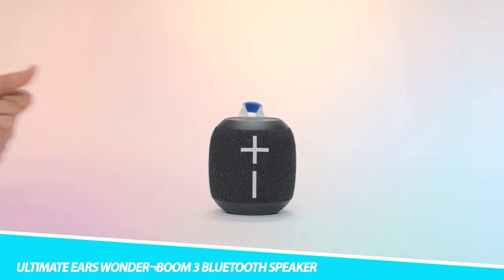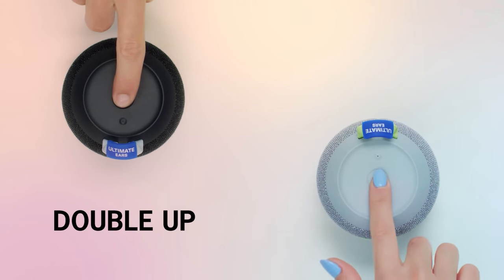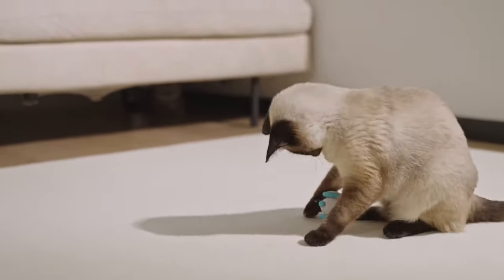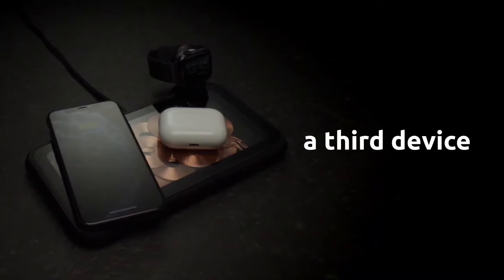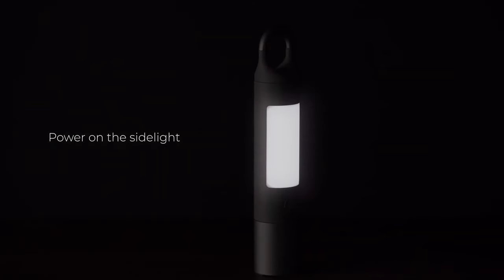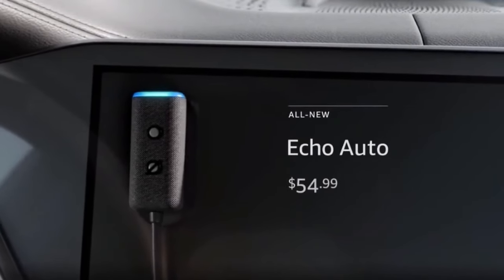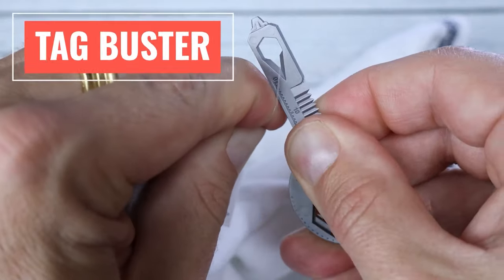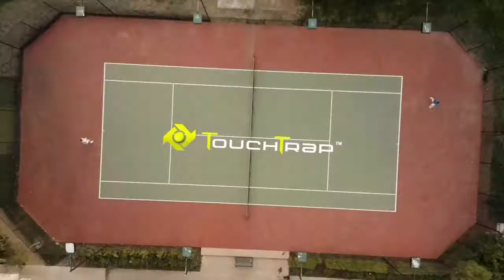Cool Gadgets Available on Amazon 2024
Welcome to the future of tech-savvy shopping! In 2024, Amazon continues to be a treasure trove of innovation, offering a plethora of cool gadgets that are bound to make your life more convenient, entertaining, and efficient.

 From cutting-edge smart devices to futuristic accessories, we've scoured the virtual aisles of Amazon to bring you the latest and greatest in the world of tech. Here's a sneak peek at some of the coolest gadgets available on Amazon in 2024.